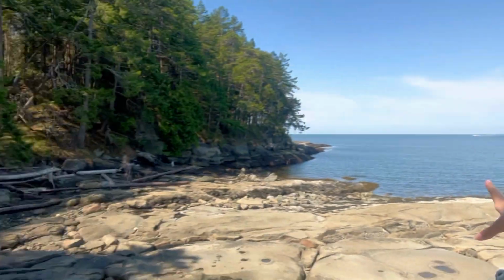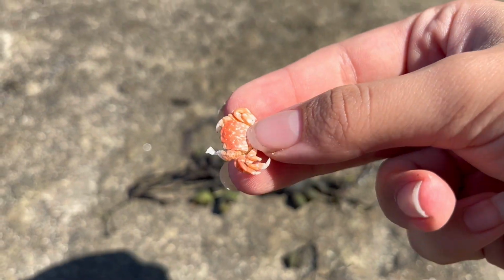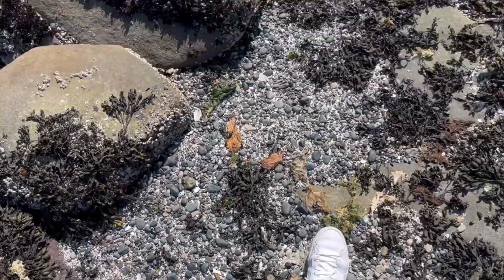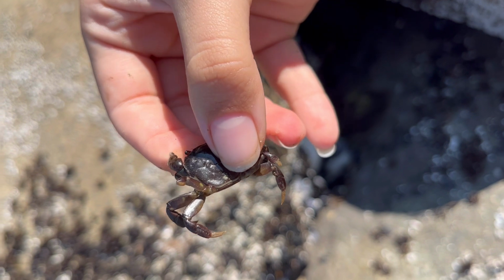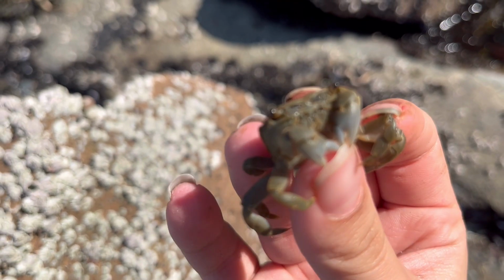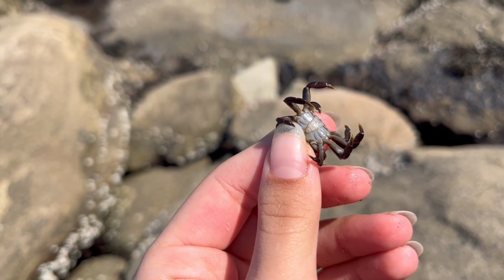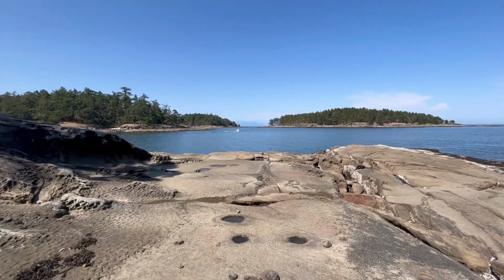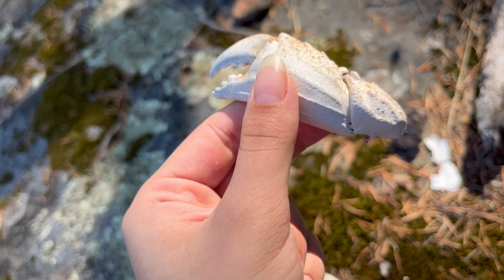PRIVATE ISLAND Crabbing!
Mini educational video about crabs and how to safely catch them + tidepooling!